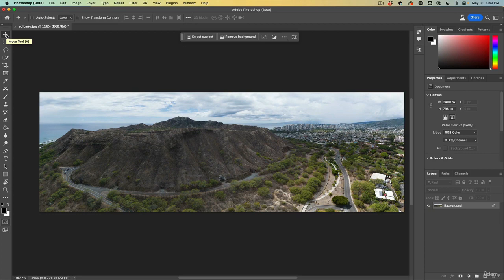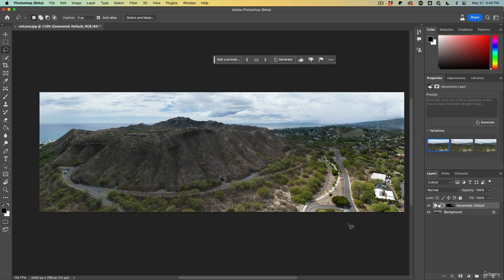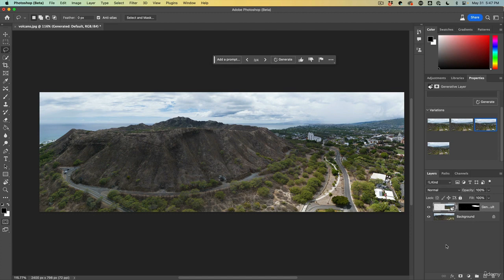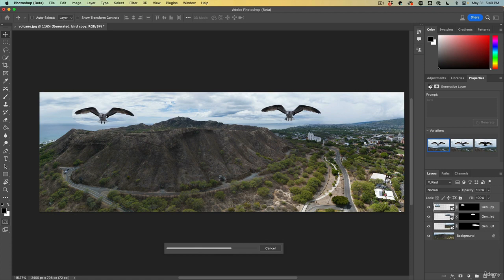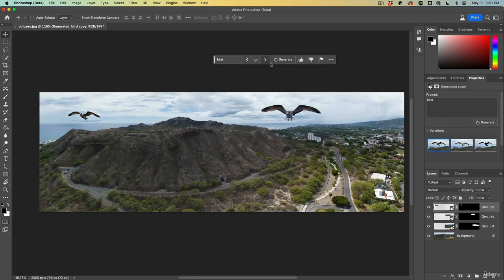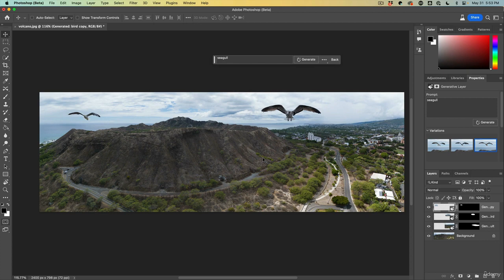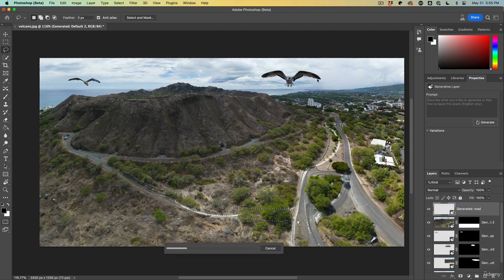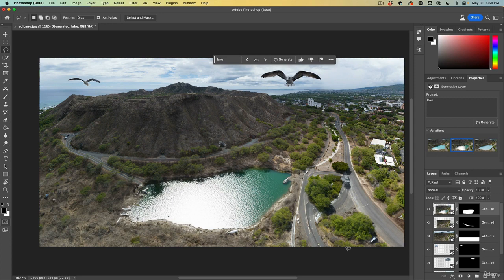How To Use Generative Fill In Photoshop Beta 2023 || Photoshop Beta For Beginners || Adobe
Welcome to our tutorial on how to use Generative Fill In Photoshop Beta 2023, Generative Fill, in Photoshop Beta 2023! Generative Fill is a powerful tool that leverages advanced artificial intelligence algorithms to automatically generate image content based on your input. In this step-by-step guide, we'll walk you through the process of utilizing this cutting-edge feature to enhance your creative projects.

Generative Fill in Photoshop Beta 2023 revolutionizes the way you can enhance your images. Whether you want to remove unwanted objects, fill in missing areas, or experiment with creative compositions, this feature has got you covered. Follow along with our tutorial to unlock the full potential of Generative Fill and take your digital artistry to new heights.

Let's dive in and discover the magic of Generative Fill in Photoshop Beta 2023!